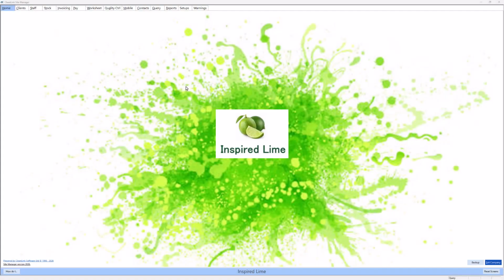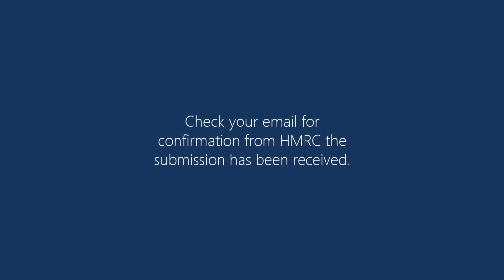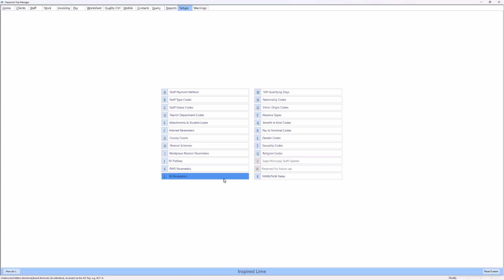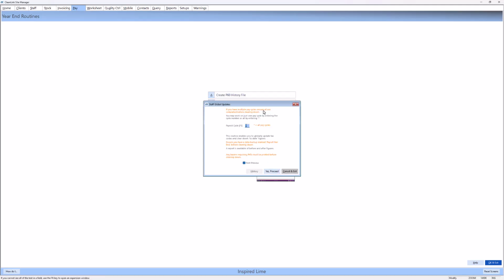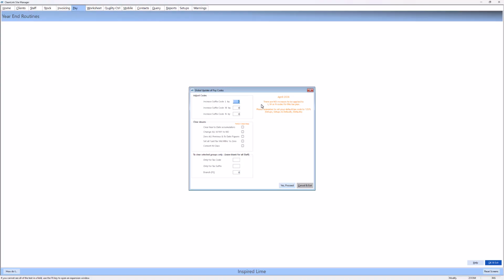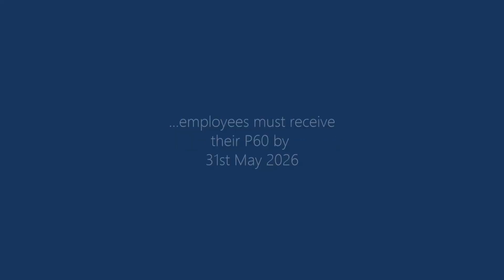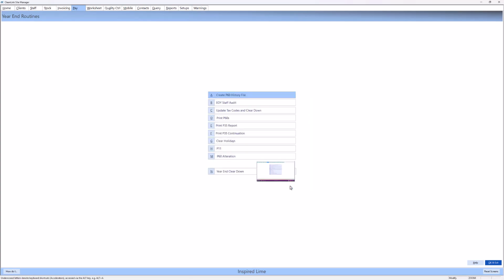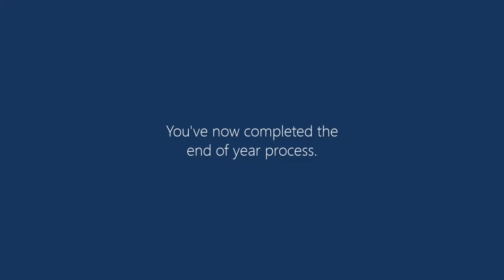CleanLink Site Manager - How to process the 2025/26 Payroll End of Year Cleardown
A step by step guide to the 2025/26 Payroll End of Year Clear Down